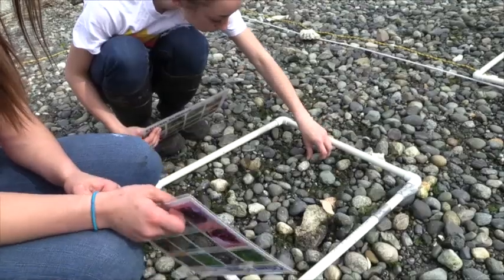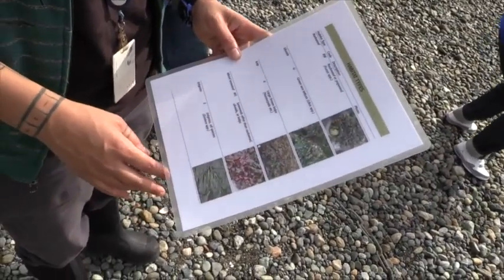Beach Measurement - How To Measure Beach Composition